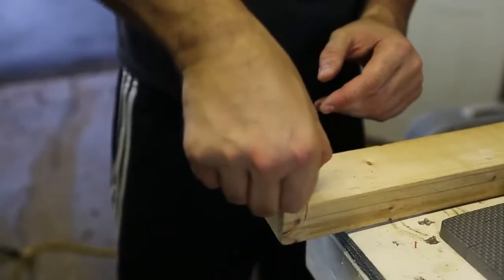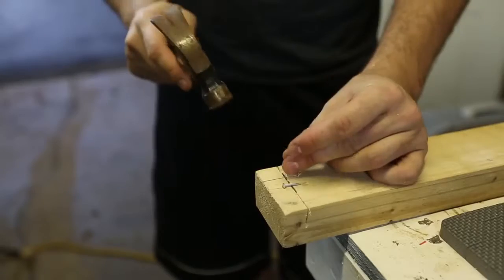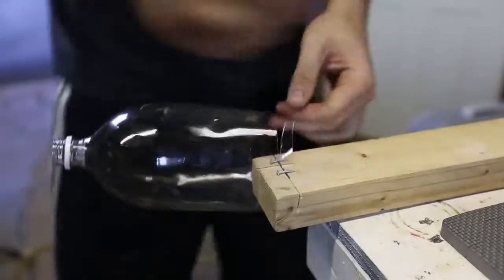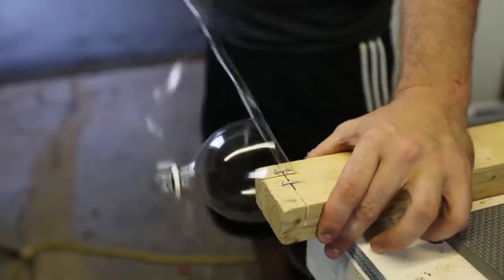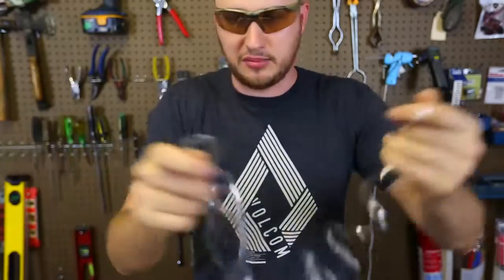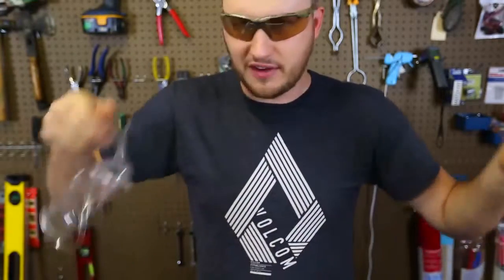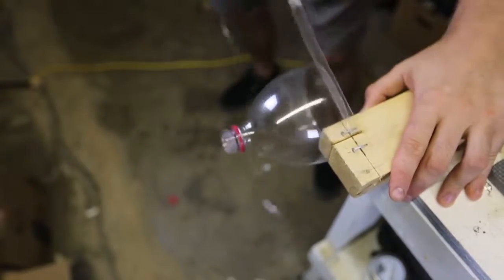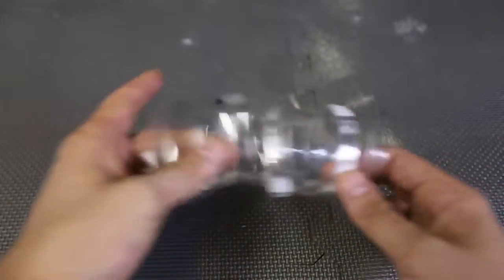DIY Rope from Plastic Bottles